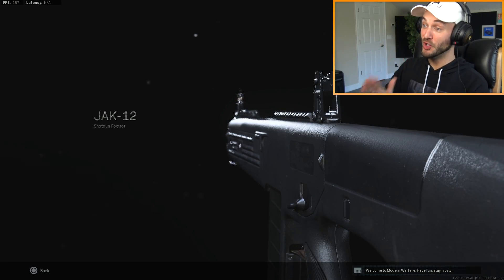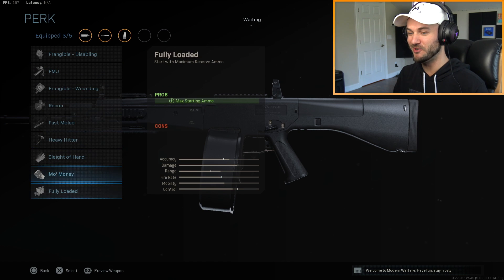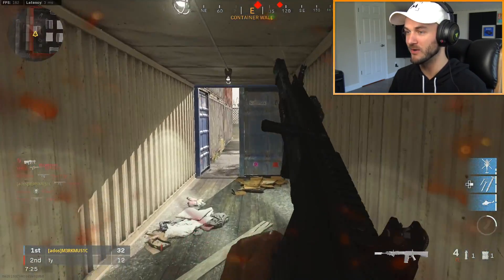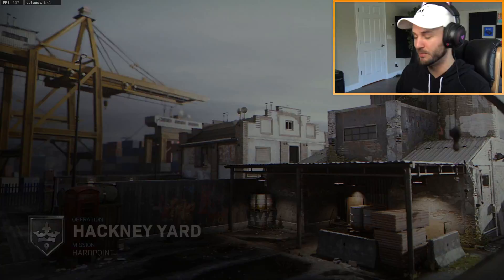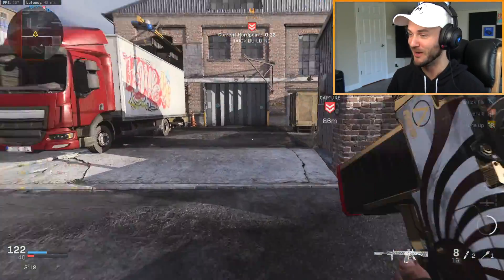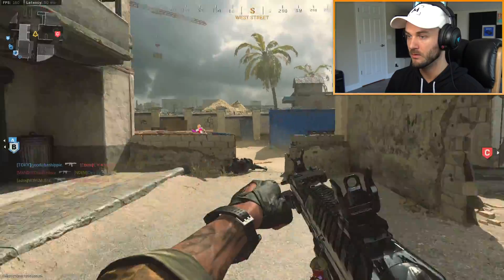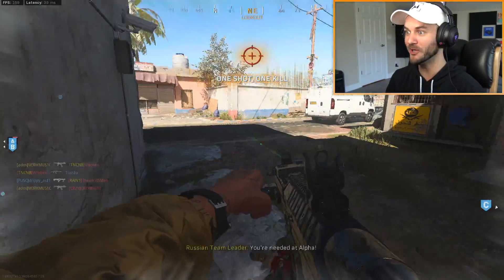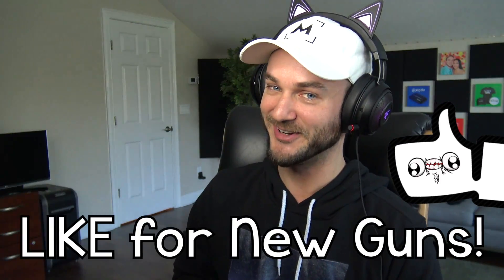THE NEW 32 ROUND AA12! (Call of Duty: Modern Warfare JAK-12)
THE NEW 32 ROUND AA12 in Call of Duty: Modern Warfare!

DESCRIPTION: The Call of Duty: Modern Warfare Season 6 update has brought the game a new shotgun called the “JAK-12” which is basically the AA-12 from older COD games. It’s a full-auto shotgun that is honestly insanely broken and overpowered! You can unlock 32 rounds for it OR frag rounds, fire rounds and slug rounds. This thing is a full auto Brecci cranked to 11, and I’m going to have a blast using it! Sorry for the lack of editing for this video; I tried my best to get this video out as early as I could but today is gonna be a super busy day for your boi. Hope you guys still enjoy the AA12 destruction though!

So, what do YOU think about the New 32 Round AA-12 in Modern Warfare Season 6? Do you think the JAK 12 is overpowered or broken? Leave a comment letting me know! ^-^

Erik - M3RKMUS1C